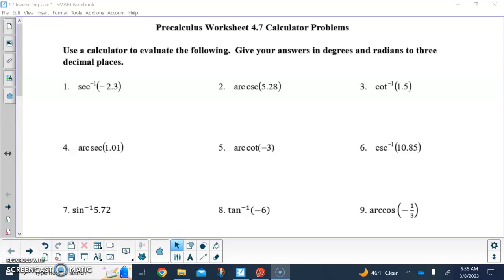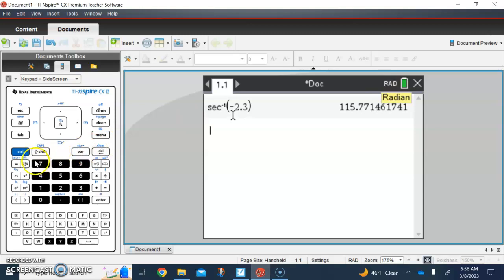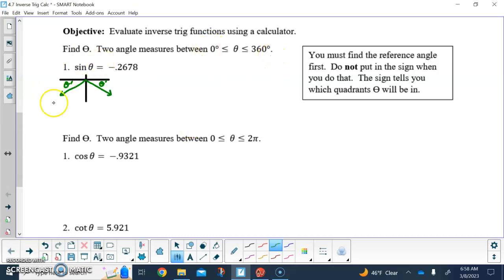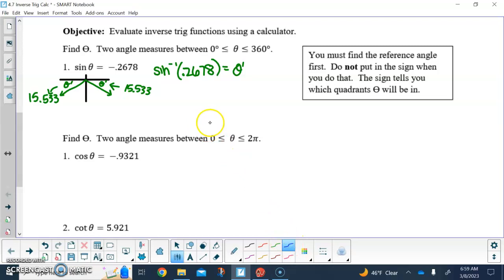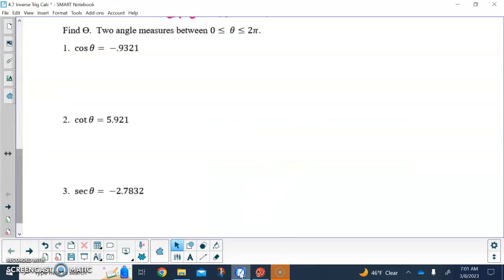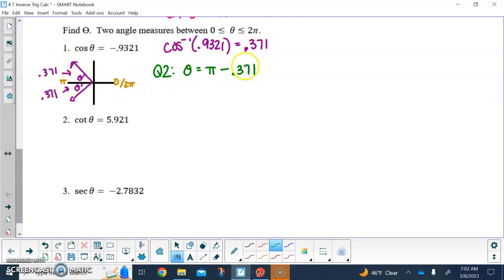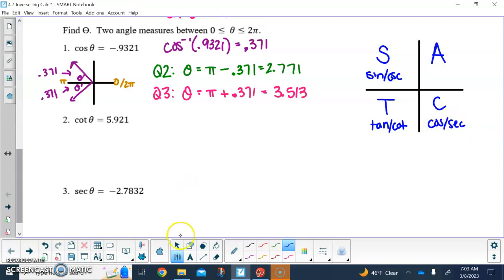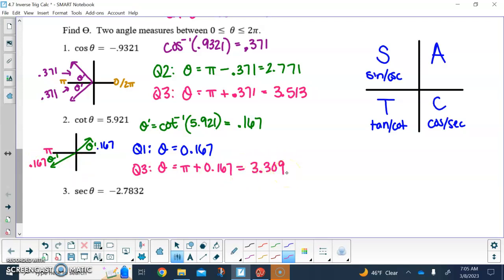4.7 Inverse Trig w/ Calculator